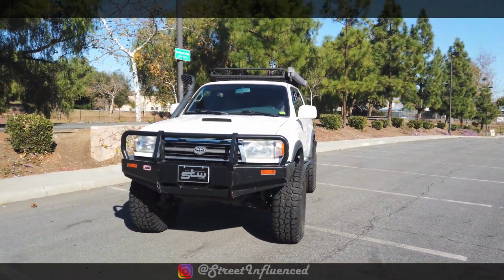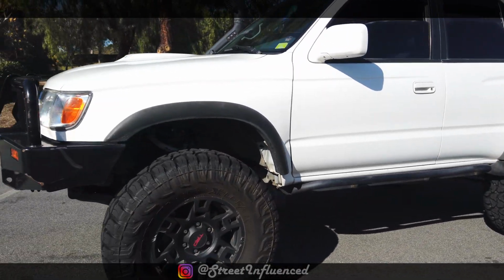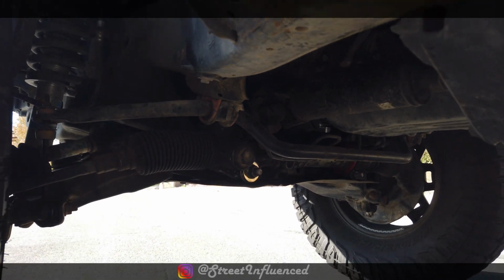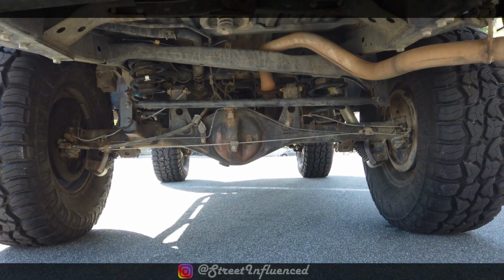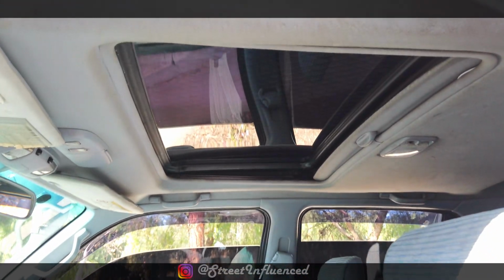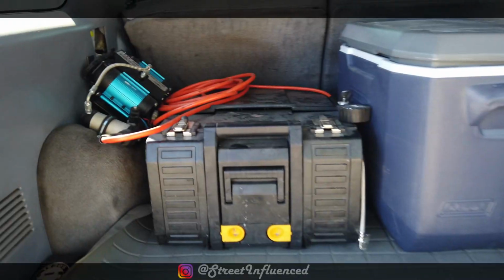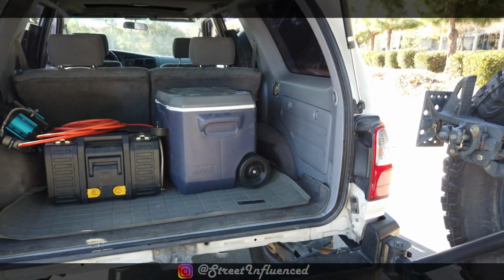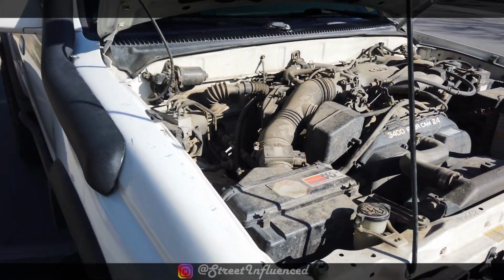4Runner 4x4 3rd Gen TRD PRO ARB Lockers SR5 | Trail READY RIG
A series of clips, directed and produced by StreetInfluenced; created in California. Focusing on the subcultures associated with the automobile lifestyle. 🏎💨

All video rights reserved by StreetInfluenced 2021.

Camera equipment & editing software used to film listed below! 😎